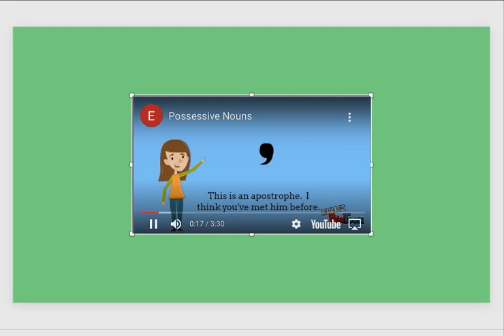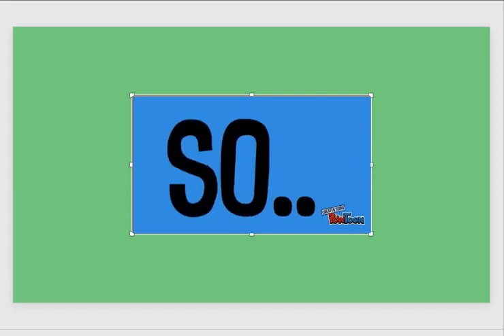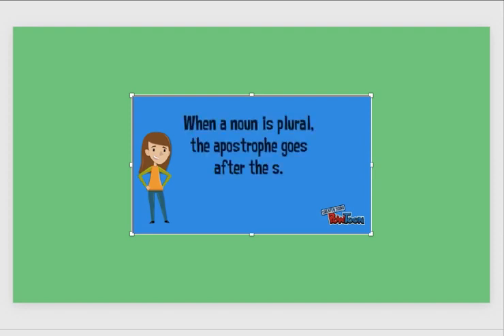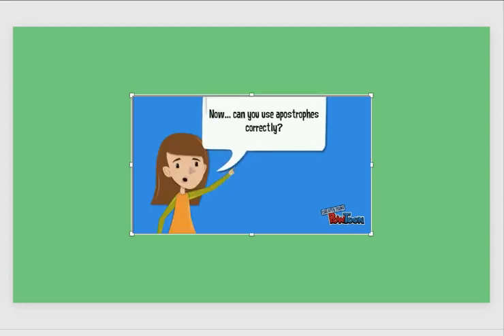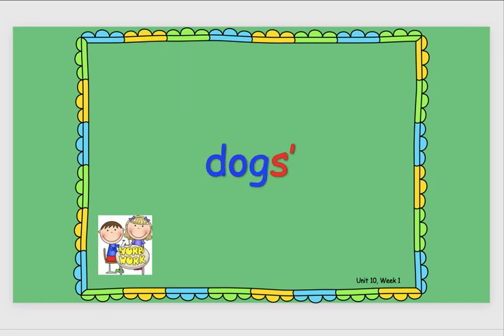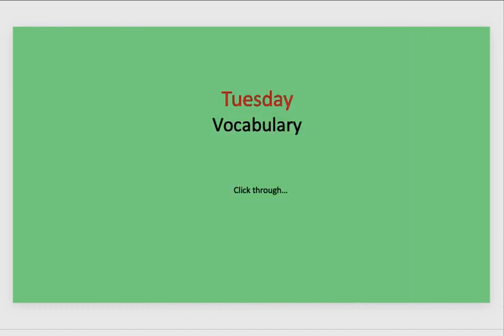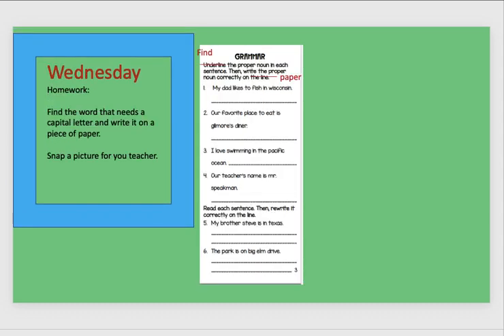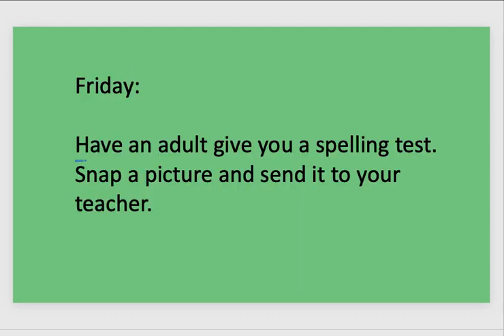Spelling April 27-May 1